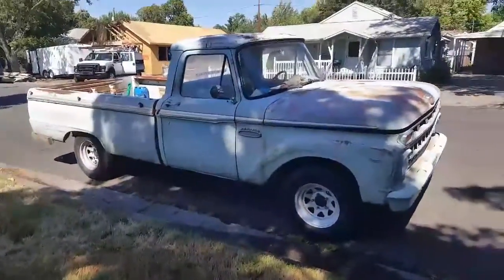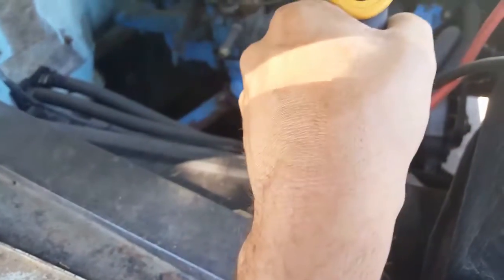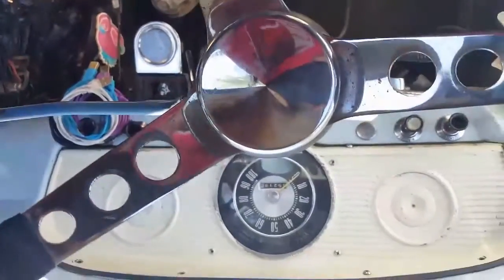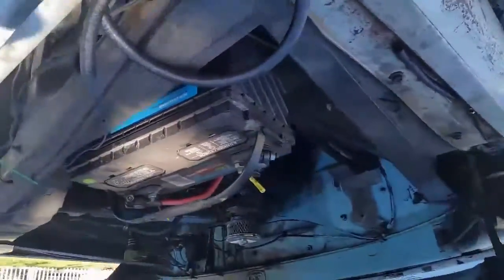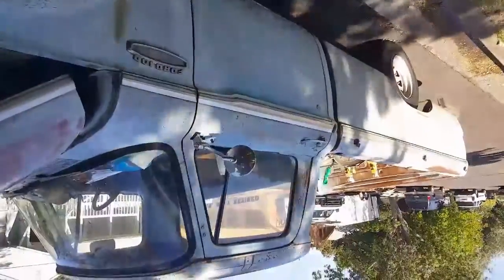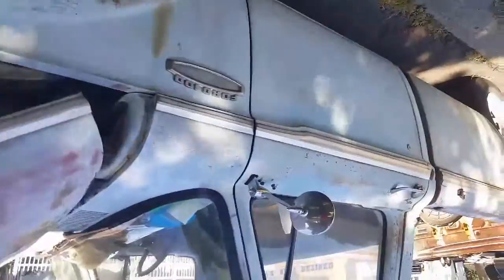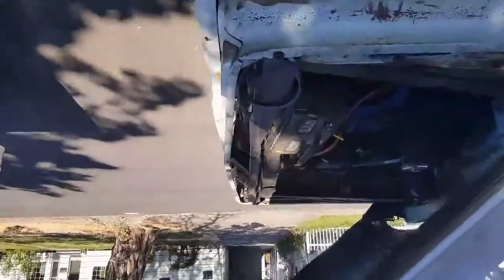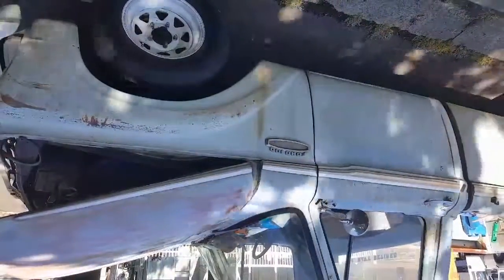My 65 ford f100 alive after 9 months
65 f100 300 straight sixer with a 3 speed manual on the tree sorry part is shot up side down